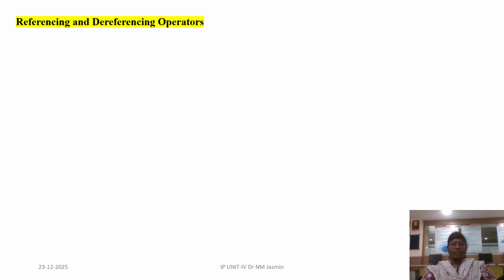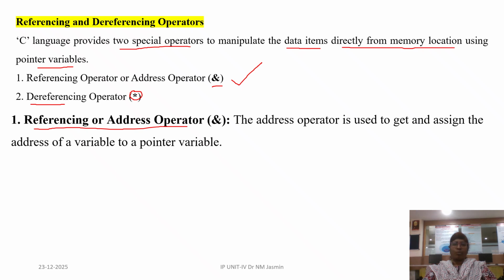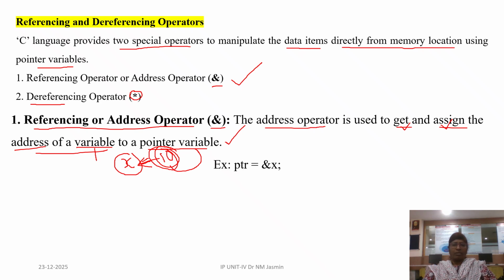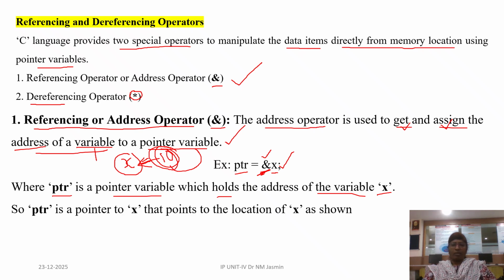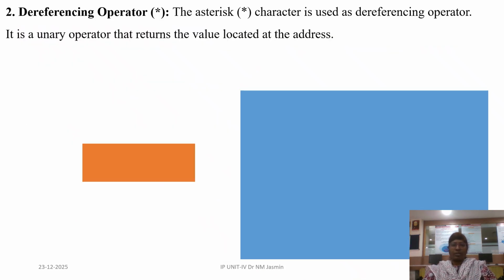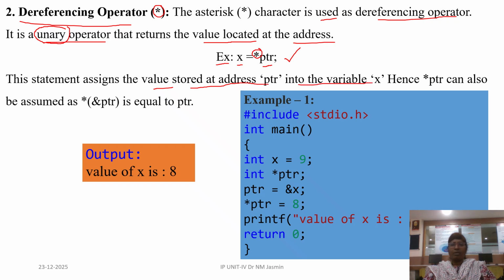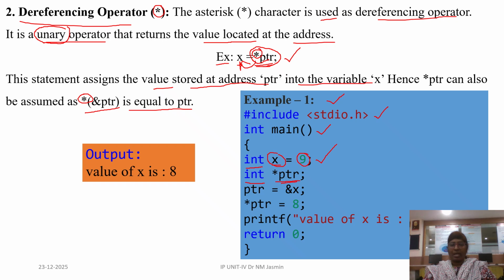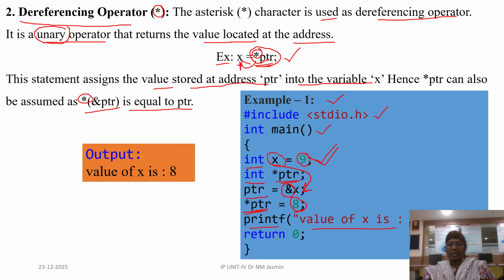Referencing and Dereferencing operators